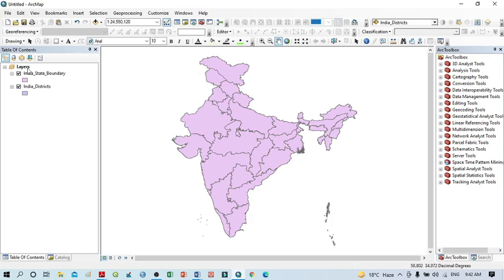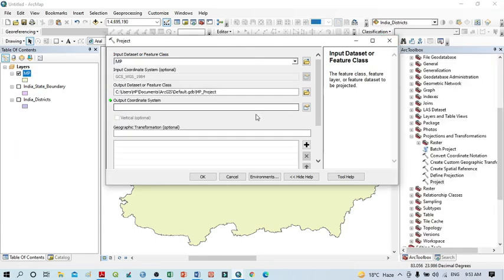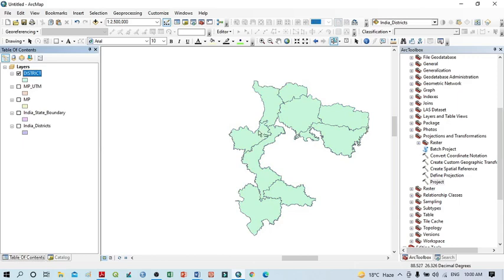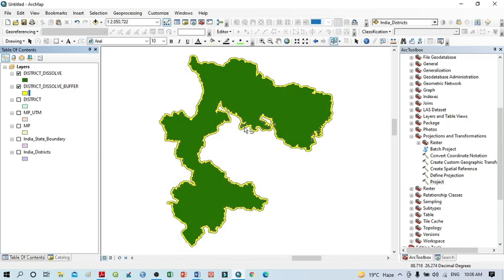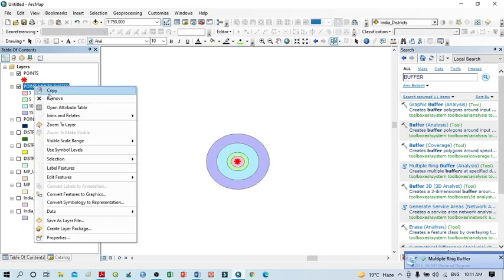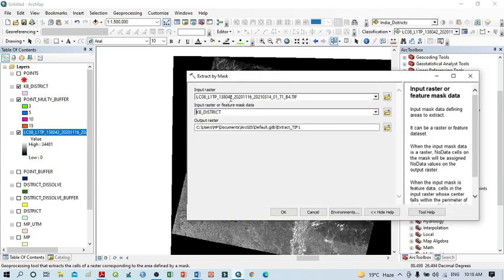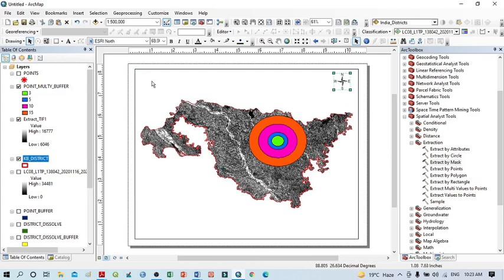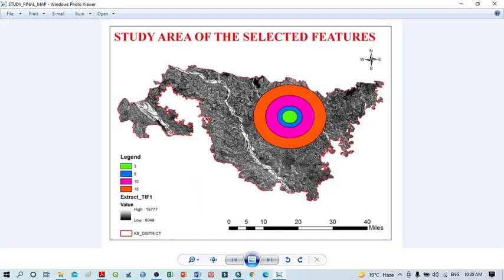ArcGIS Complete Tutorial for Beginner Part 2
This is a basic tutorial 2 for the general settings of ArcGIS software. This is a part 2 tutorial. Here, we will learn how to set different tools in a ArcGIS. Then we will learn how to open raster data set and how to open vector data set and associated sittings.